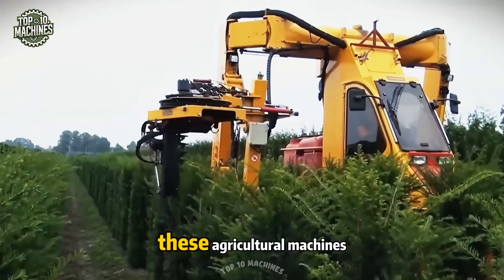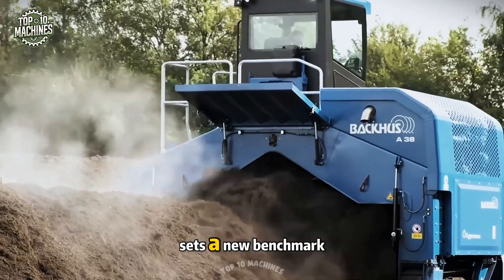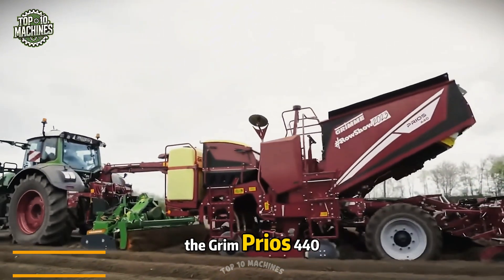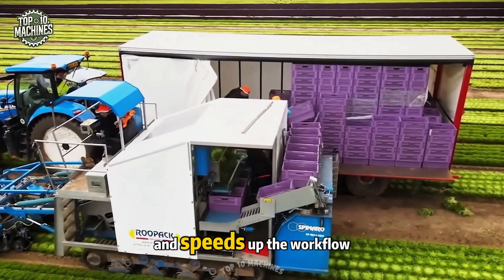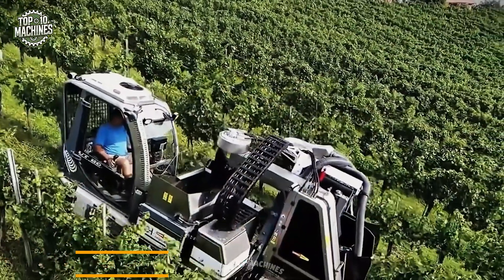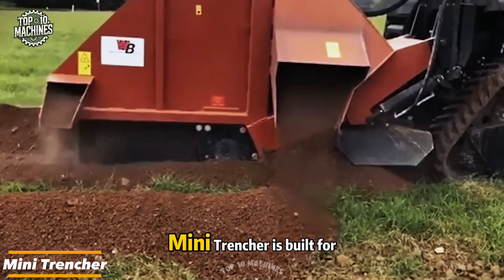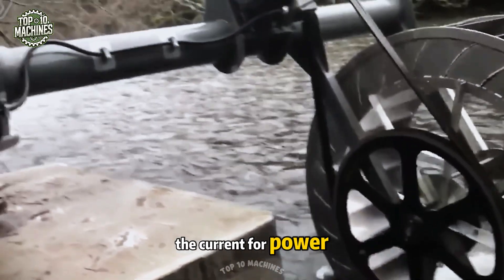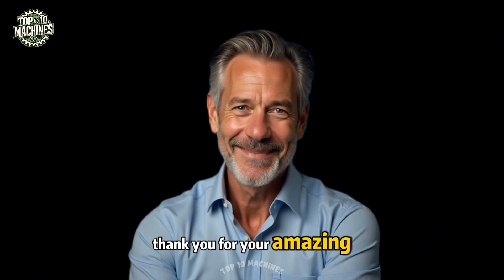Top 95 Amazing Agricultural Machines and Farming Equipment Working At Another Level ▶ 50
Top 95 Amazing Agricultural Machines and Farming Equipment Working At Another Level ▶ 50 | Top 10 Machines

🚜 Get ready to witness the most mind-blowing agricultural machines in action! From powerful harvesters to robotic planters, this video showcases 95 unbelievable farming machines that are truly working at another level. Whether you're into modern farming technology, high-efficiency equipment, or just love watching powerful machines dominate the field — this video is for you.

💡 In this episode, you'll see next-gen tractors, futuristic robotic farming tools, and intelligent harvesters like the Pler MKC 4TR, Dewulf Kwatro, and Backhus A38 operating with precision and power. These aren’t your everyday machines — they’re the future of agriculture!

🌾 We cover machines that automate everything from carrot harvesting (Verbruggen) to vineyard care (Schumone Vine Foam Applicator) and even lettuce collection with specialized equipment. And if you think the Umbrella Tree Shaker or Water-Wheel planter sound sci-fi — just wait until you see them in action.

🧠 With cutting-edge tools like the X Power XPA electric weed killer and Robot 1, smart farming is reaching new heights in 2025. These machines are designed for speed, sustainability, and productivity — all while reducing labor and environmental impact. It's no wonder agritech is one of the fastest-growing industries today!

🛠️ Highlights from this video include:
• The Grim Prios 440, a high-capacity beet harvester with incredible precision
• The Mini Trencher and 7300 Trencher, perfect for small and large-scale irrigation work
• Volvo FMX and Tubeline bale wrappers, showing off raw power and efficiency
• Specialized machines like the Cavalli & Cavalli grape tools and Damcon KGS Kosyure tree planters

🌎 These agricultural giants are reshaping how we grow food, save time, and maximize output. In an age where automated farming, AI-based planting systems, and energy-efficient machinery are taking center stage, these 95 machines are true game changers.

🔥 Don’t miss a single moment of this mechanical marvel showcase. Whether you're a farmer, machinery enthusiast, or just love satisfying machine footage — you're going to be hooked.

📽️ Watch till the end — the final machine will blow your mind!

Chapter:
00:00 Intro: Agricultural Machines and Farming Equipment Working
00:31 Pler MKC 4TR
01:03 Dewulf Kwatro
01:39 Backhus A38
02:34 Ploeger EPD 540 - Peas Harvester
03:06 Verbruggen Carrot Harvester
03:47 Kobelco Planter M 160R
04:30 Grim Prios 440
05:10 Schumone Vine Foam Applicator
05:46 X Power XPA
06:20 Lettuce Harvester
06:45 Proveyor
07:22 Volvo FMX
08:02 Damcon KGS Kosyure
08:39 Chengineering Grape Harvester
09:14 WaterGator
09:46 Robot 1
10:07 Umbrella Tree Shaker
10:49 Mini Trencher
11:26 Vicon Fast Bale
11:54 Cavalli & Cavalli
12:24 Water-Wheel
13:03 SP 3150
13:41 The 7300 Trencher
14:09 Tubeline
14:50 Thanks for watching!